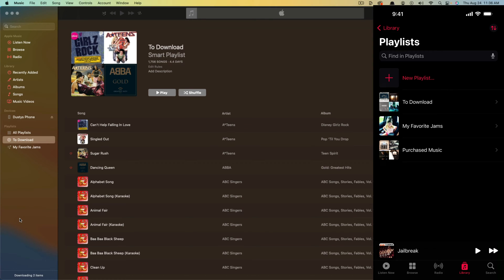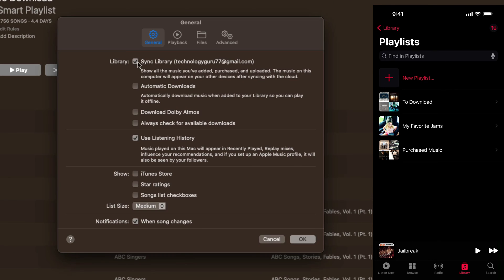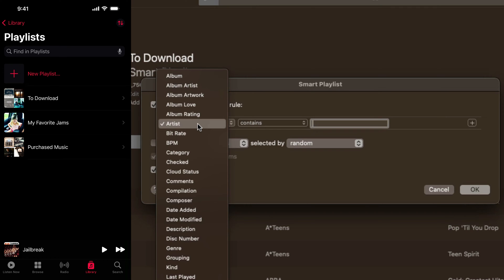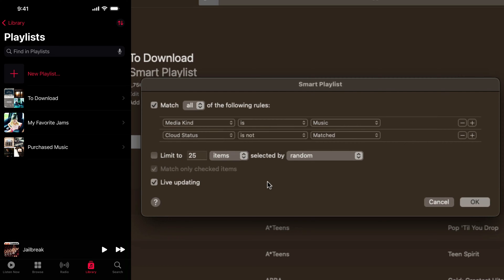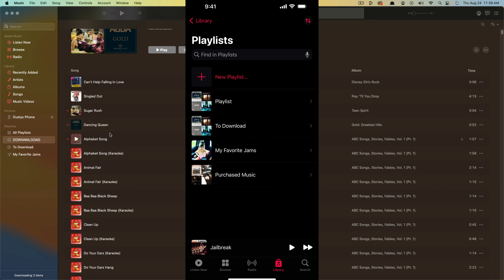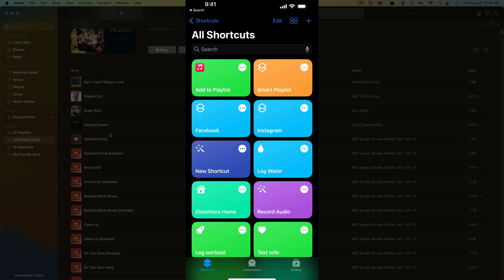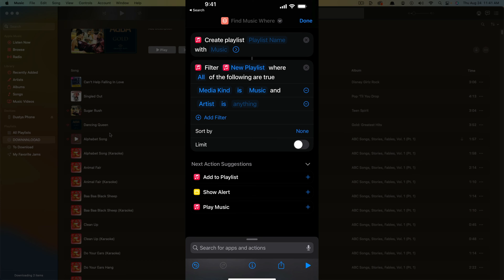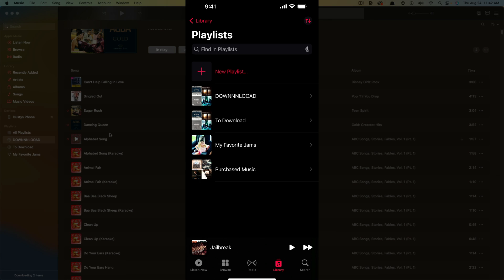How To Download All Apple Music Songs At Once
In this video, I will show you how to download all your Apple Music songs at once, even if you have an extensive library. I will cover two methods: using a Smart Playlist on your computer and using a shortcut on your iPhone.